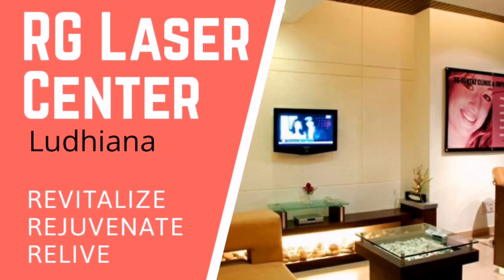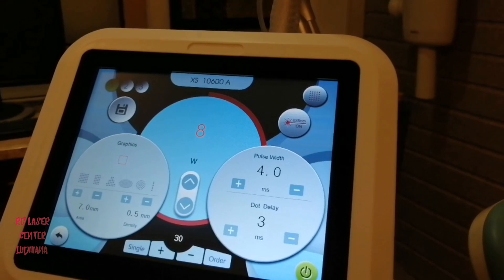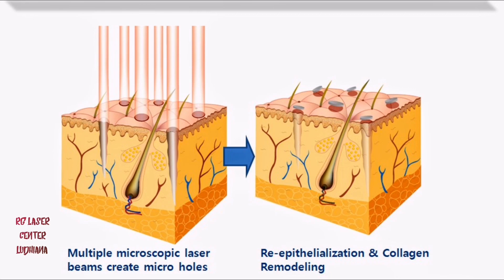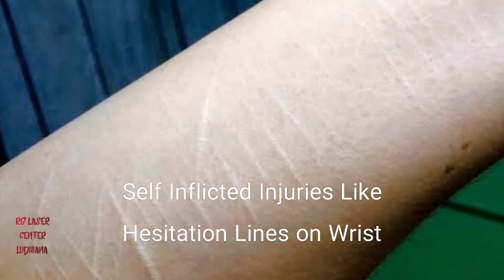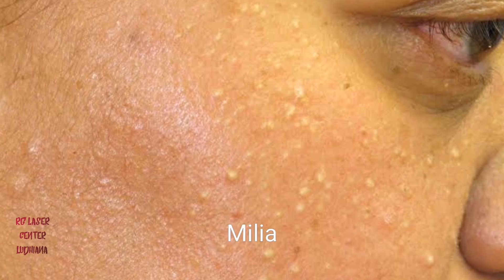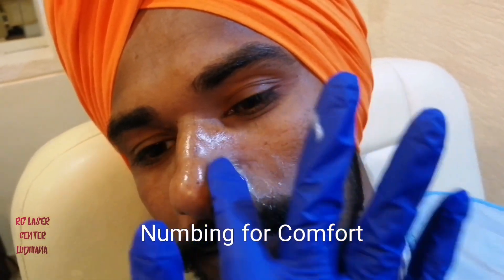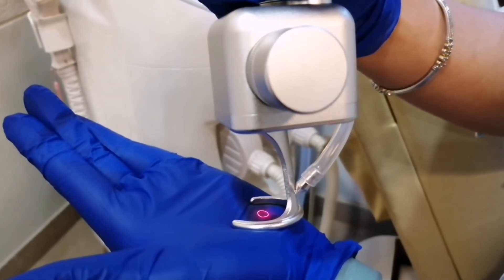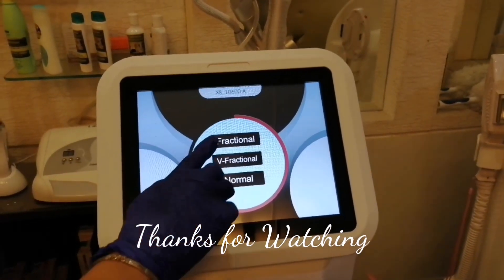Acne Scars, Stretch Marks, Freckles?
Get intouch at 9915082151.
Fractional CO2 Laser with wavelength 10600 nm targets water in skin. It vaporises the superficial layer thereby causing Laser Skin Resurfacing. It also heats and breaks down sulfate bonds in the underlying collagen, resulting in its tightening and improved recoil. The treatment can take care of skin issues like  Lentigines, Freckles, Milia, Suicidal Scars on Wrist etc. Also Fractional CO2  helps in softening Wrinkles, Stretch Marks, Cesarean Section Scars and more. Fractional CO2 Laser often requires multiple sessions (3 to 5) for best results. Collagen remodeling starts after about 3 weeks of session. Redness and scabs can persist for 5 to 10 days after session.